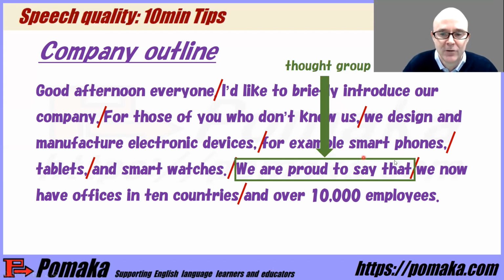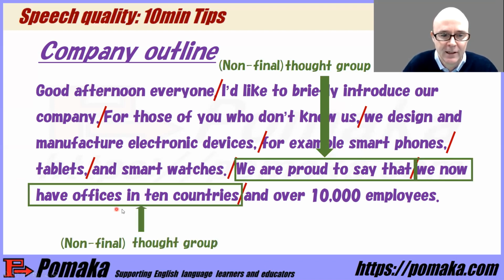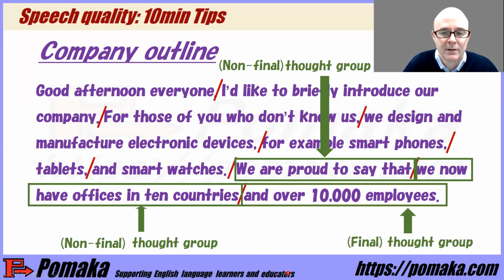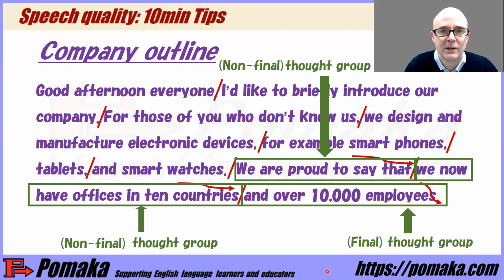English pronunciation & speech quality: Pausing & communication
In this tip we will talk about pausing when speaking English. We will talk about how thought groups can be used to help the listener understand our speech.  We will also talk about ways longer pausing can be used to interest and engage the listeners in presentations.